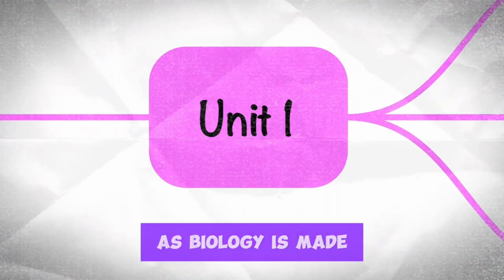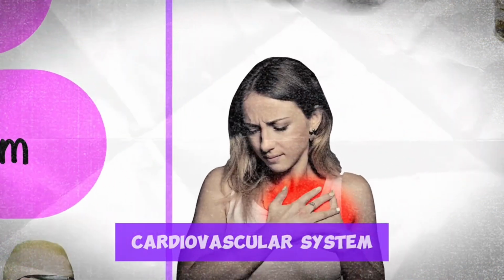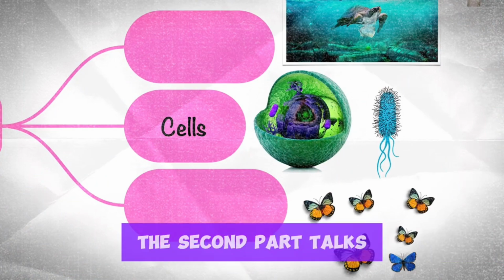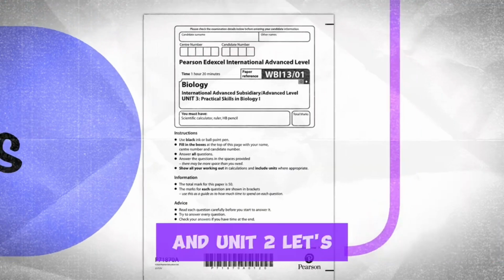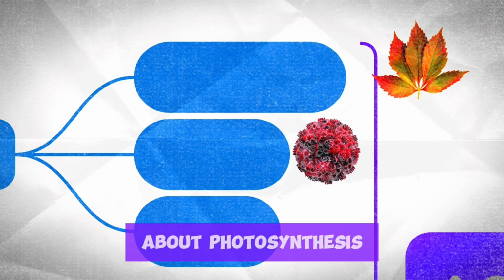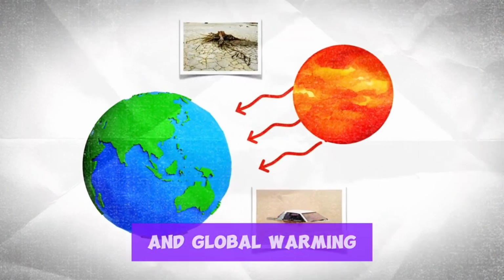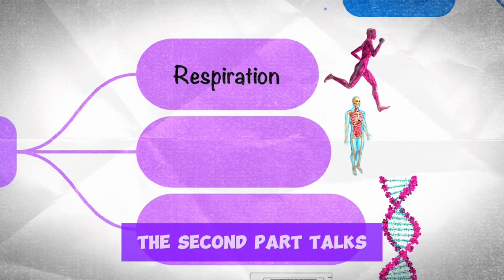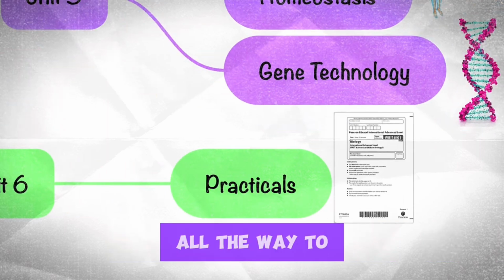Starting A-Level Biology in 2026? Watch This. Entire Edexcel IAL Course Breakdown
Starting A-Level Biology this year? 🧬 In this video, I’ll show you the full structure of the A-Level Biology course in just one minute, so you can understand what comes in AS Biology, what comes in A2 Biology, and how the six units are organised.

You’ll see how AS Biology is divided into Unit 1, Unit 2 and Unit 3, covering biological molecules, cardiovascular systems, genetics, cells, ecology, evolution and practical-based exam skills. Then we move into A2 Biology, including photosynthesis, respiration, immunity, homeostasis, gene technology, global warming and the final practical paper.

This quick A-Level Biology overview is perfect for students who are just starting the course and want a clear roadmap before they begin studying. It will help you understand the subject structure, plan your revision, and see how the topics connect across the year. 📚